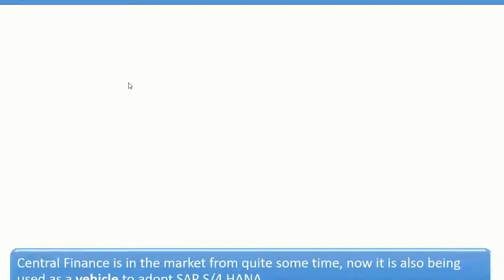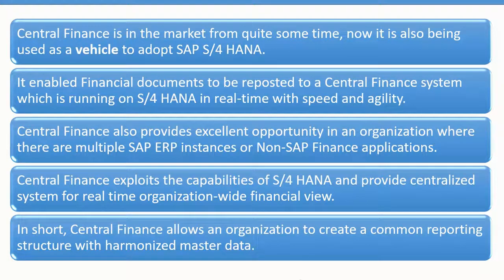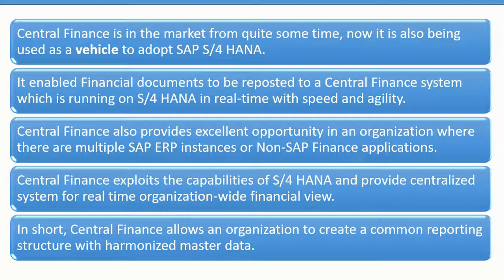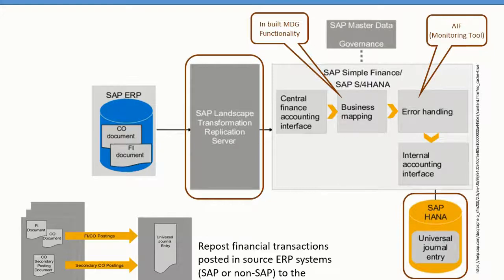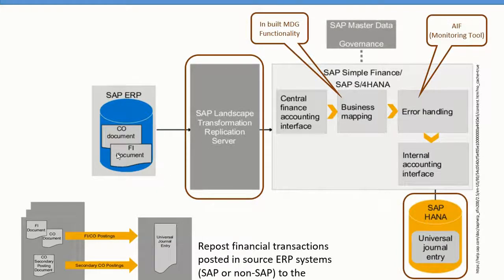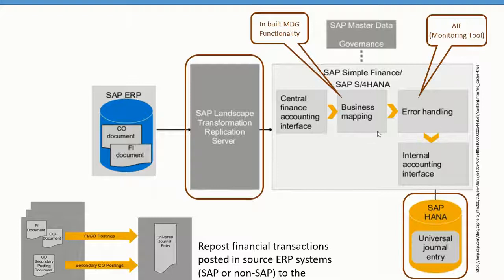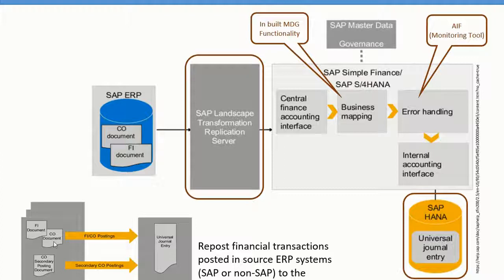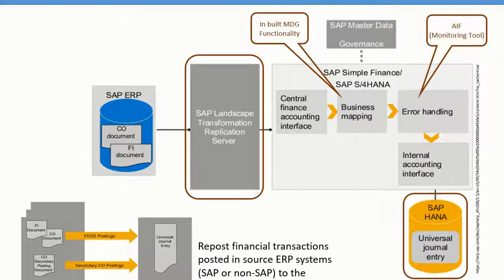S/4HANA-Central Payment Overview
IC0904 - S/4HANA - Central Payment Overview

This course is a continuation of learning within Central Finance courses. In this course, we will look at various possible scenarios to manage the centralized payment functionality of S/4HANA. Central Payment is a feature enabled and enhanced as part of Central Finance functionality and we will look at the restrictions and gaps to be managed for implementation.

Course Goal
Understand what is S/4HANA Central Finance
Understand what is Central Payment & the benefits
Recognize how Central Payment can help operational teams
Look at how payment for multiple divisions can be handled centrally

Audience
Consultants
Developers
End users
IT/Business analysts
Project Managers